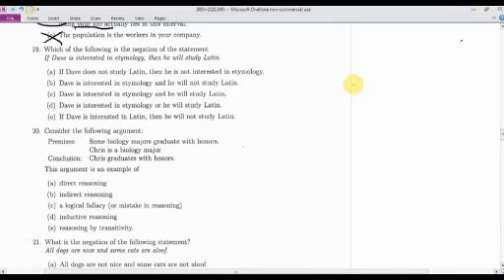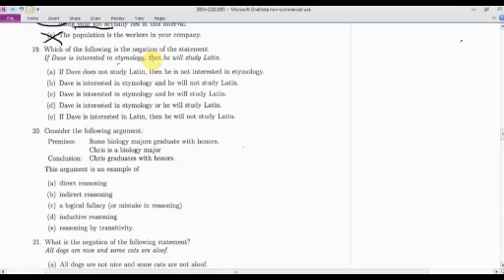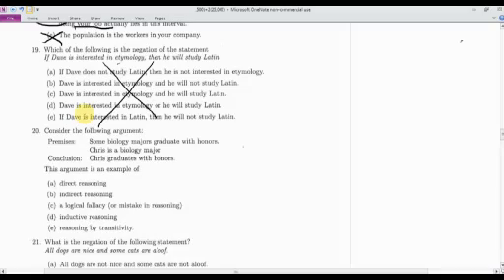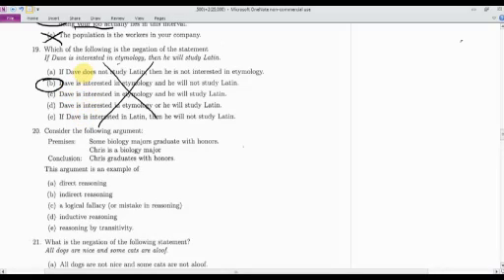math101 final exam sp2010 19